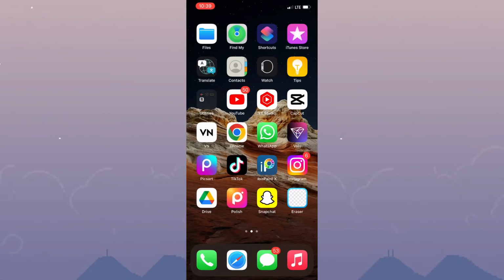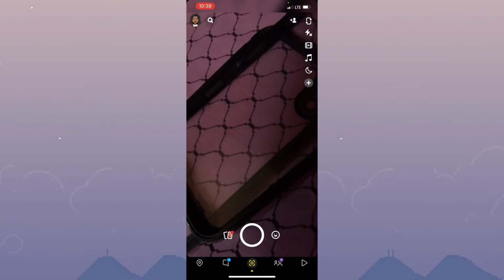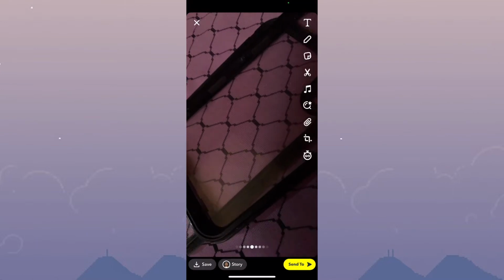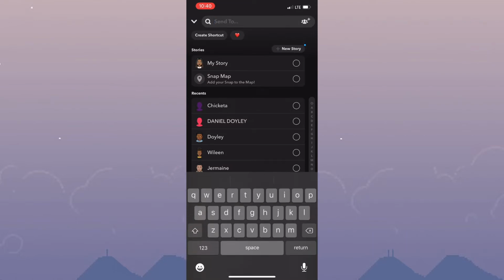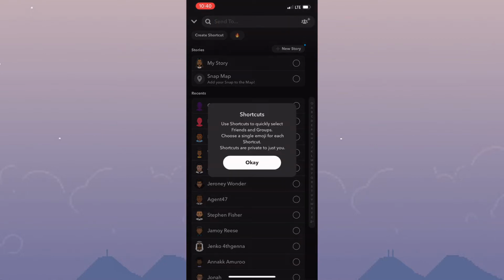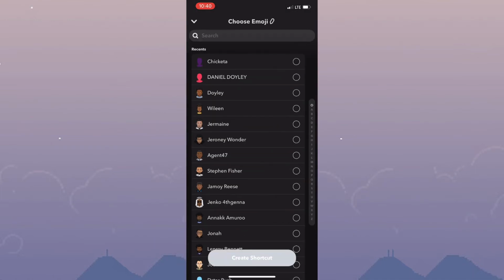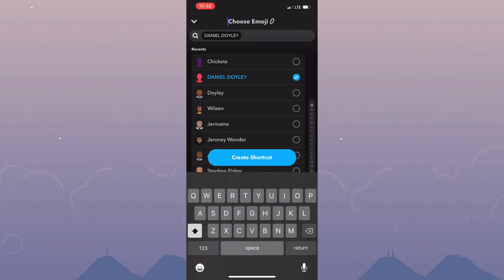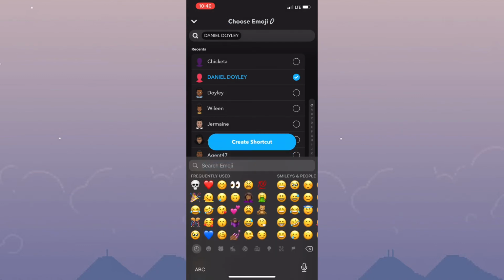How to Make Shortcuts in Snapchat 2022 | Create Snapshot Shortcut (Easy)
In this video I’ll be showing you how to easily create shortcuts in Snapchat 2022. You can create shortcuts for as many friends as you want. This is a simple step by step tutorial that anyone can follow.